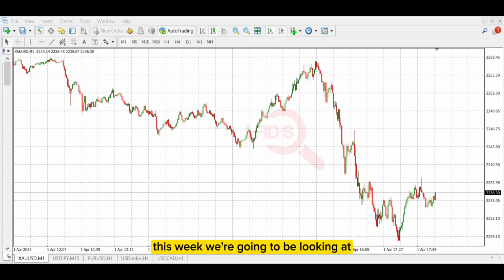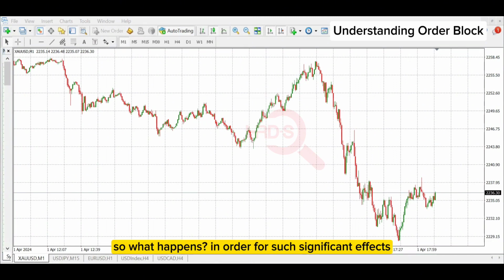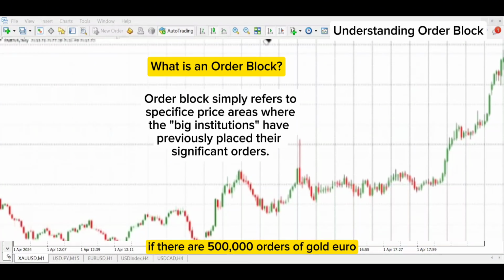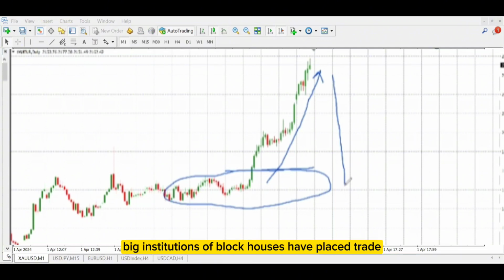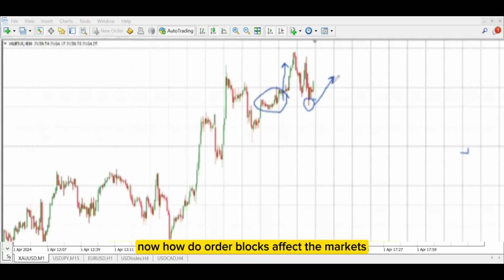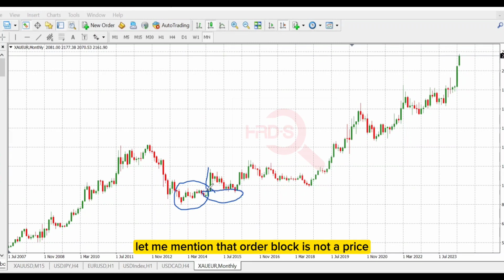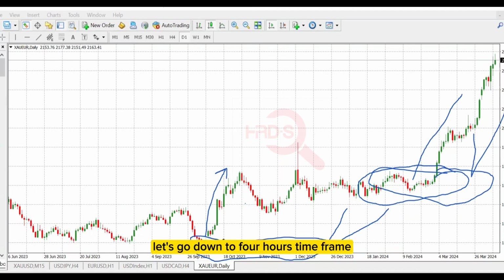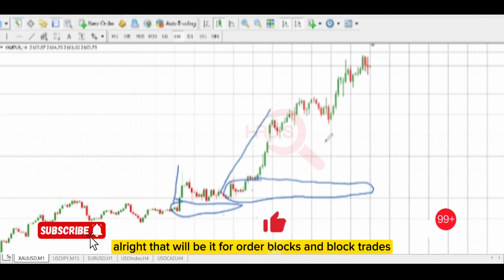Order Block Strategy simplified | WK 15 Lesson 1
This video explains in details the concept or Order block and Block trades by the big institutions.